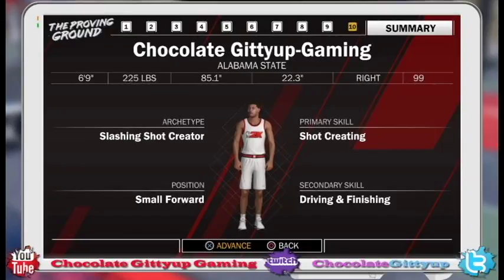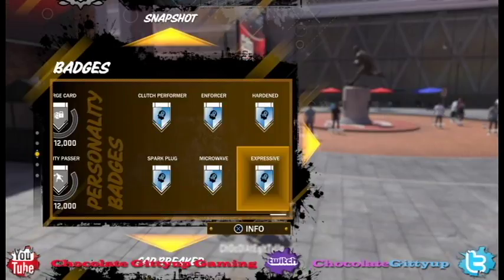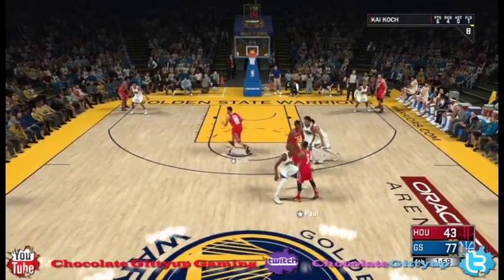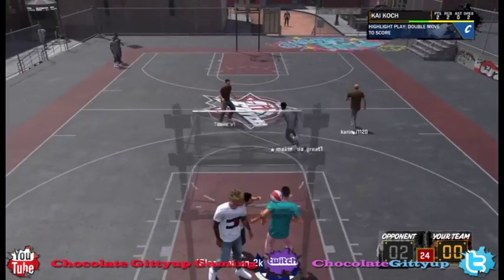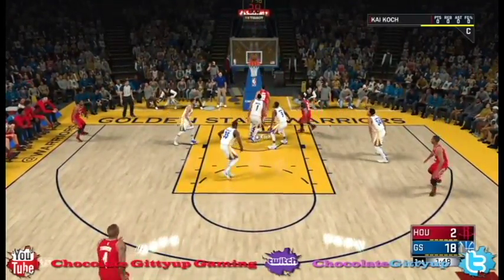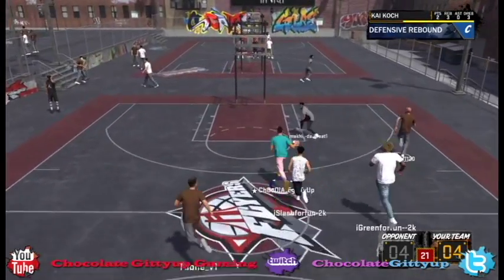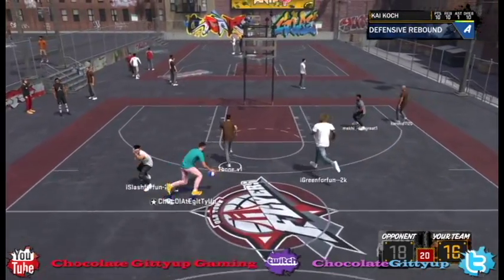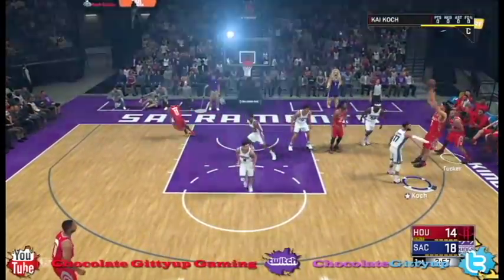NBA 2K18 SLASHING SHOT CREATOR IS THE BEST BUILD FOR THE PLAYGROUND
THIS IS HANDS DOWN THE BEST BUILD IN THE GAME! LIKE FOR MORE GREAT CONTENT!This is the best build that I've seen so far on this year's NBA 2k18!! This is live footage from this actual build!!! The music is original made using Garageband on iOS. ( Link at the bottom )There will be a free Giveaway look in the comments for more info!